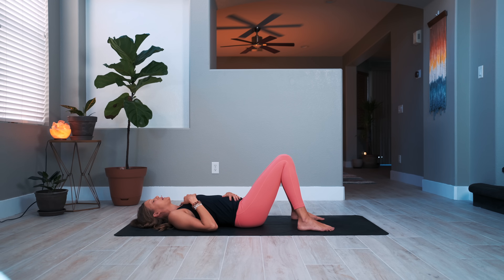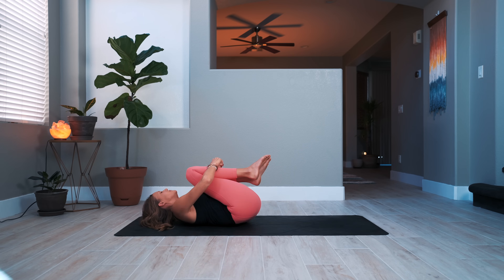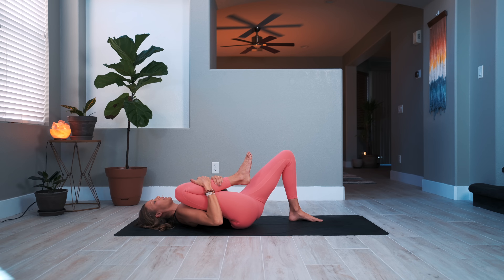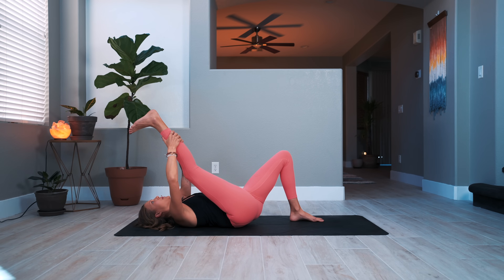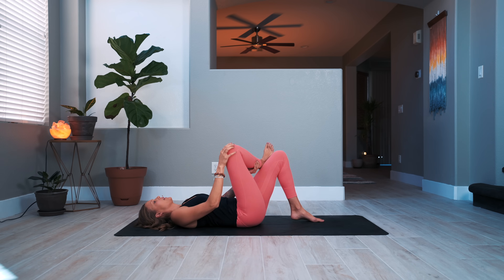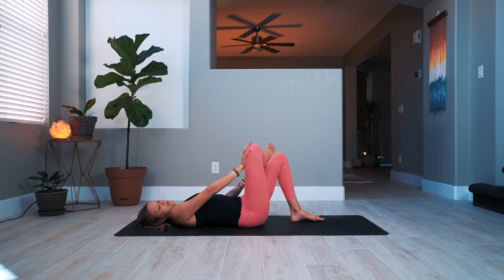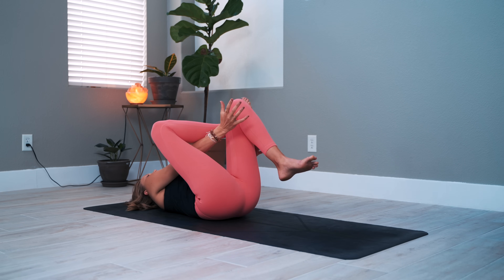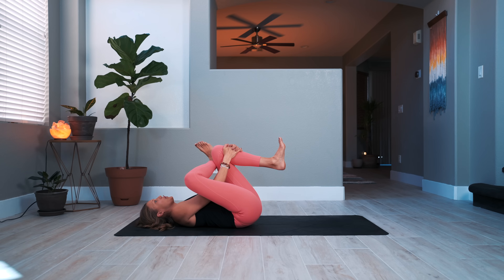15 Minute Full Body Morning Yoga Stretching Routine: The Perfect Start to Your Day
Kickstart your day with this 15-minute full body morning yoga stretching routine taught by Bre. Energize your body and mind with a series of gentle stretches and yoga poses that will leave you feeling refreshed and ready to take on the day.

CHAPTERS
00:00 Introduction
01:00 Practice

Bre & Flo

Breathe and Flow is a travel, yoga and lifestyle channel owned by Bre and Flo Niedhammer. Knowing that the body benefits from movement while the mind benefits from stillness, we share our philosophy of mental stillness through the fluidity of a strong practice. Bre and Flo are Registered Yoga Teachers (RYT) with Yoga Alliance® holding the highest certifications as E-RYT500, and are also Yoga Alliance Continuing Education Providers (YACEP). Combined they are trained in Vinyasa yoga, Hatha yoga, Yin yoga, Myofascial Release (MFR), Reiki, pre- and postnatal yoga, Functional Movement Screen (FMS) Level 1 and 2, Animal Flow, Kinstretch, Functional Range Conditioning (FRC) mobility training, Functional Range Assessment (FRA) and structural bodywork (Anatomy Trains). Bre and Flo have taught at several premium yoga studios for many years and are teaching their teacher trainings, retreats, workshops and at festivals around the world. They currently live in Las Vegas, Nevada. Learn more about them and their certifications on their